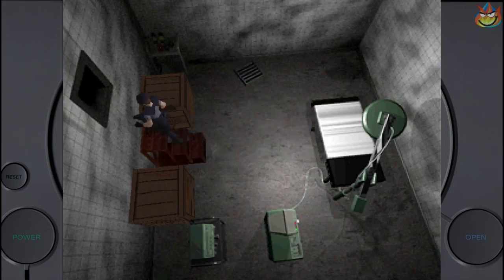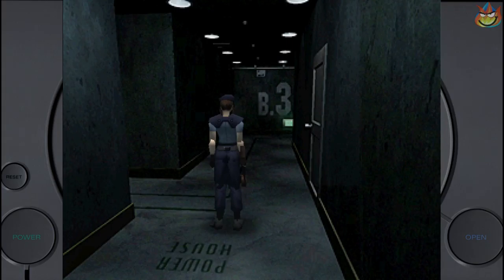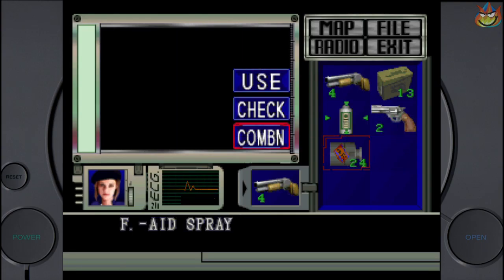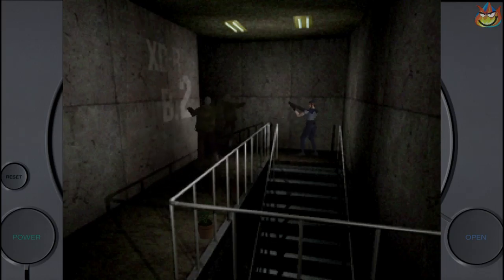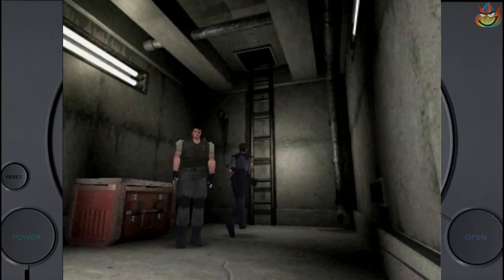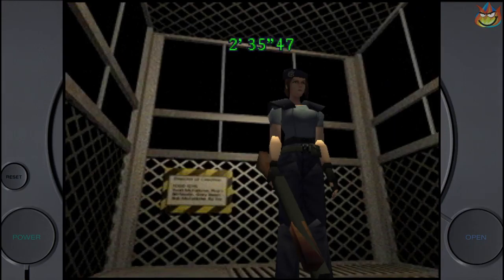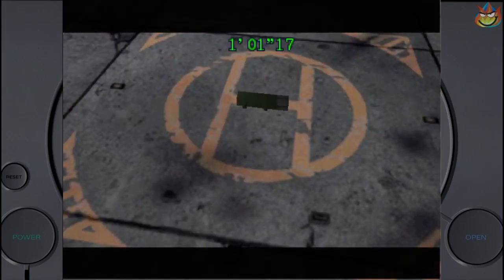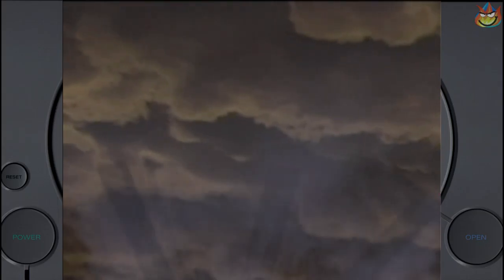Finishing the Game - Resident Evil (Jill) Final Part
Yeah, I had to replay the entire game. Anyway, got the last couple of passwords, turned on the elevator, learned of Wesker's plot, killed stuff, rescued Chris, killed some more stuff, lived happily ever after.

From Wikipedia:
"Resident Evil, originally released in Japan as Bio Hazard (バイオ ハザード Baio Hazādo[4]?), is a survival horror video game developed and released by Capcom originally for the PlayStation in 1996. It was later ported for the Sega Saturn, Microsoft Windows, and Nintendo DS. Resident Evil was very well received critically and commercially, and has been credited with starting the modern survival horror genre. Its success spawned a multitude of sequels and spin-offs in the Resident Evil series.

Originally conceived as a remake of Capcom's earlier horror-themed game Sweet Home, development for the game was directed by Shinji Mikami, who took gameplay design cues from the 1992 game Alone in the Dark. Resident Evil establishes many conventions seen in later games of the series, such as the control scheme, the inventory system, as well as the iconic typewriter-based saving process.

The game introduces Resident Evil series mainstays Chris Redfield and Jill Valentine as members of an elite task force known as S.T.A.R.S. (Special Tactics and Rescue Service). At the start of the game, players select one of the two as they investigate the disappearance of their fellow team members on the outskirts of Raccoon City, and become trapped in an old mansion infested with zombies and other monsters. As players explore this mysterious place, they uncover clues and solve puzzles. Depending on the player's actions, the game ends with different outcomes."